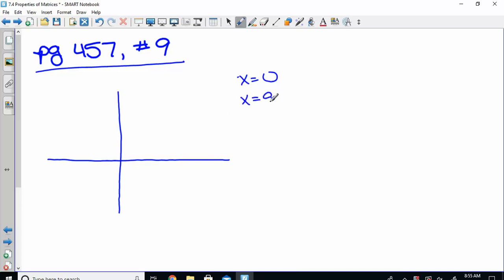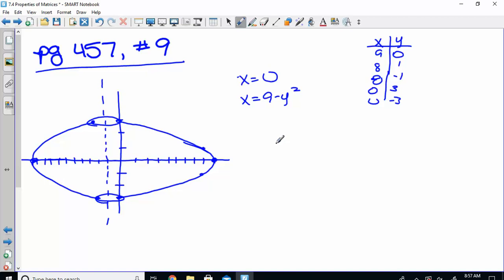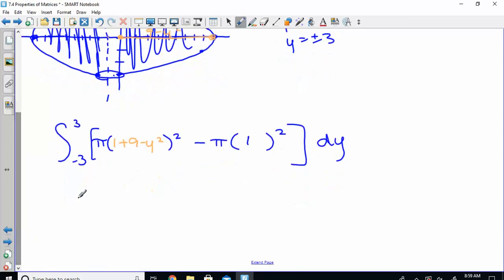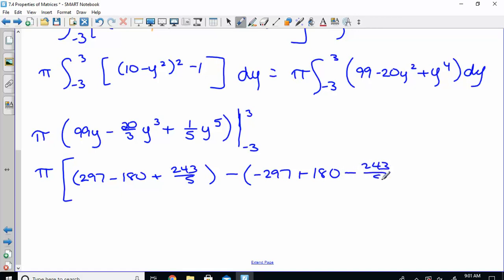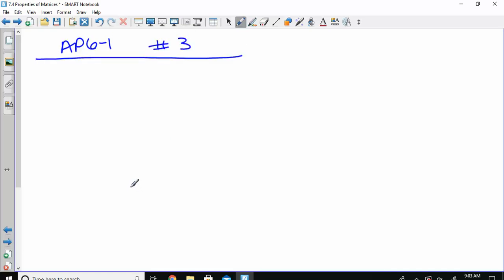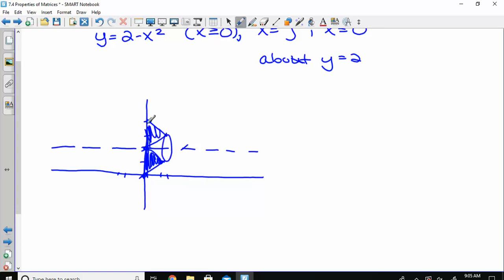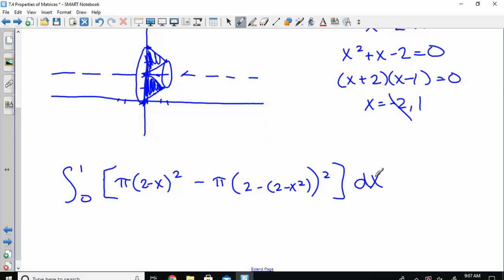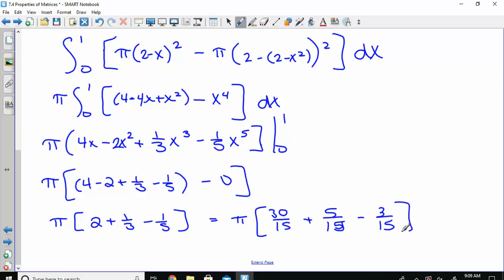Section 6 2 April 27